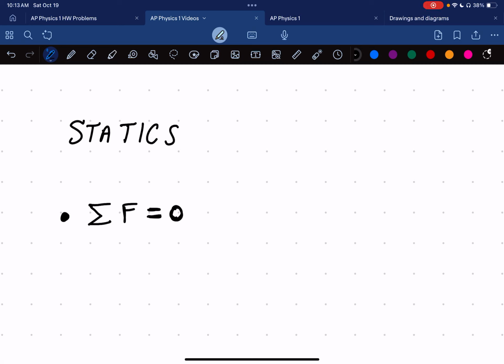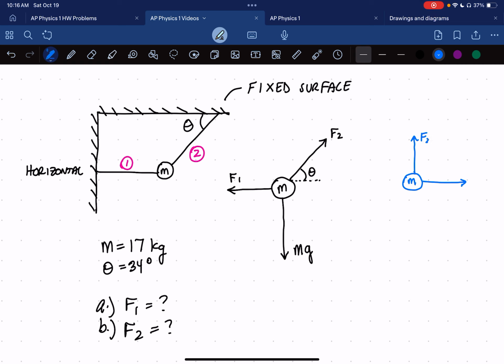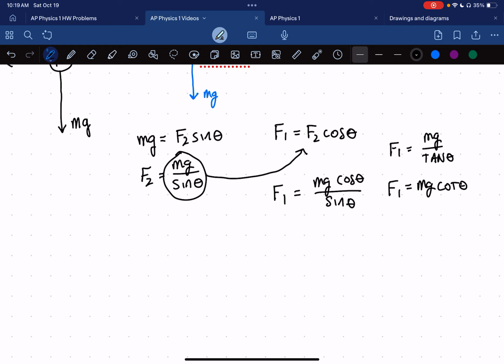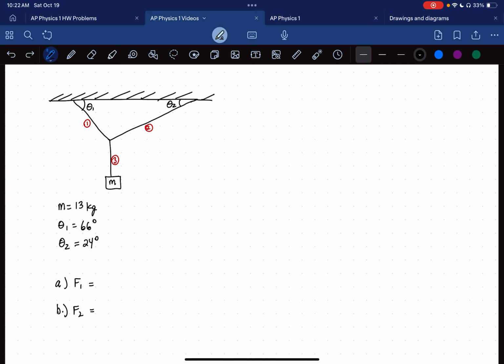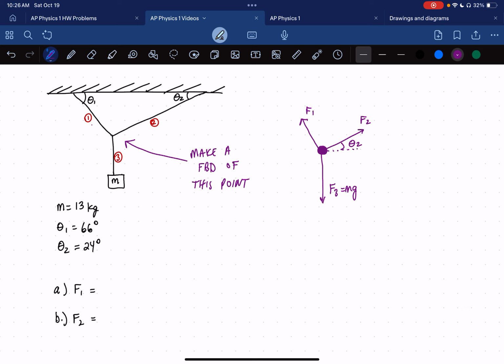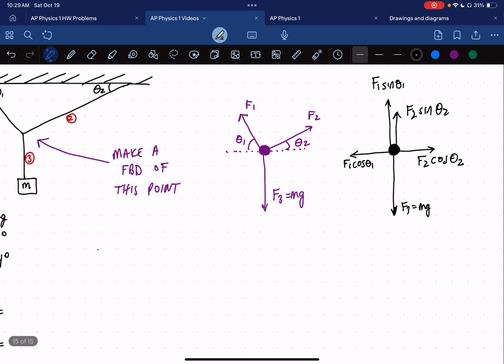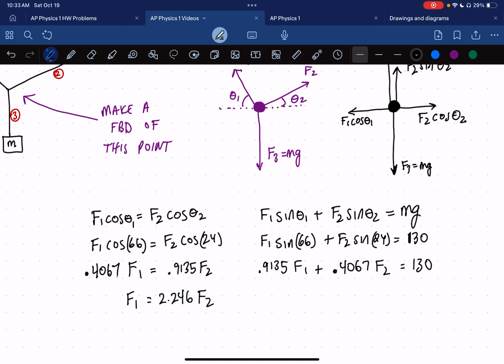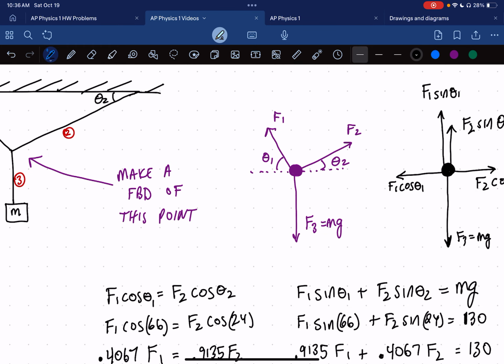AP physics 1 - Statics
Note: In this video I forgot to label my work with a), b), c), etc. Make sure you do label your work on all minor and major assignments.